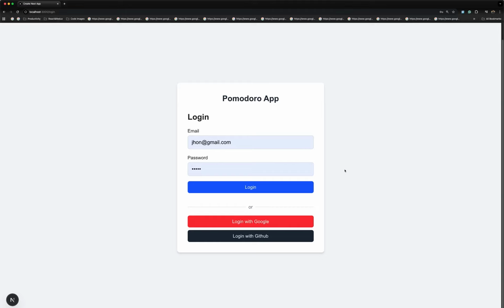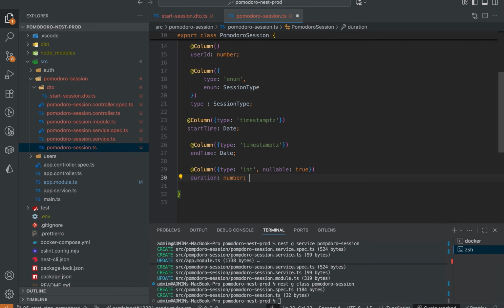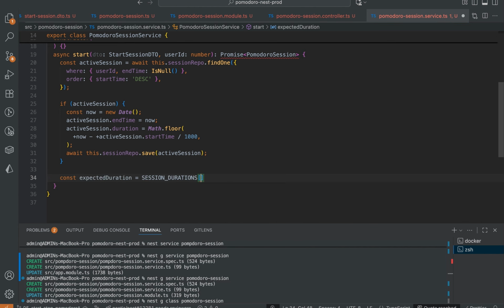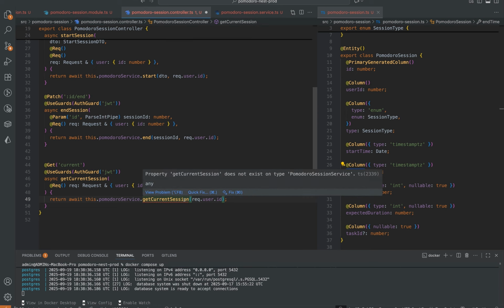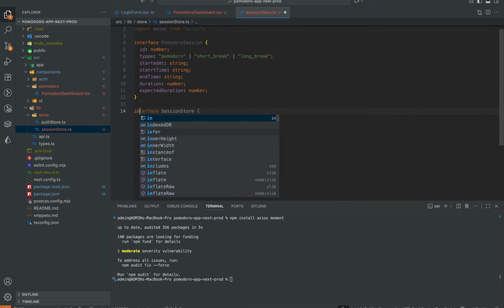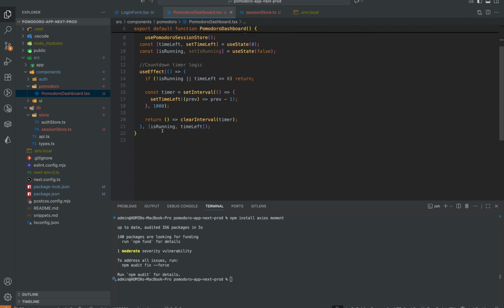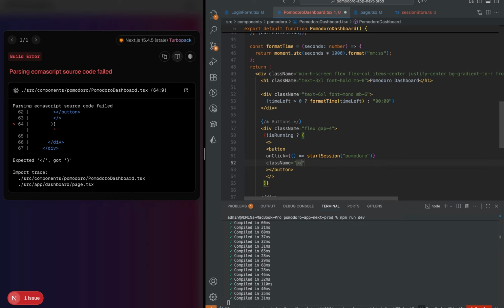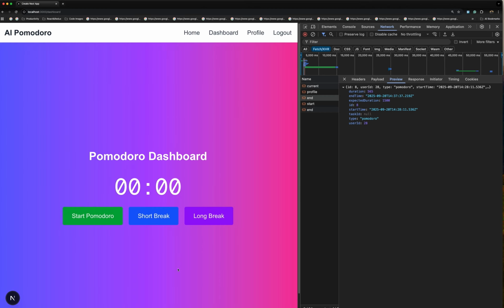NestJS + NextJS Project – Build a Fullstack AI Pomodoro App (Part 06: Start & Stop Pomodoro Session)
🚀 In this tutorial, I’ll show you how to build a complete Pomodoro Timer with backend + frontend integration.

You’ll learn how to:
✅ Start a Pomodoro session (backend with NestJS + TypeORM)
✅ Stop a Pomodoro session and save duration
✅ Get the current session for logged-in users
✅ Connect the backend with a React/Next.js frontend
✅ Display a live countdown timer with Zustand state management

By the end, you’ll have a fully functional Pomodoro productivity app!

⏱ What we cover:
00:00 Introduction
01:30 Demo
04:04 Backend – Pomodoro Session Entity
15:00 Backend – Start Pomodoro Session
25:40 Backend – End Pomodro Session
30:00 Backend - Get Current Pomodoro Session
36:00 Frontend – Fix Login Form
38:15 Frontend – Zustand Store Setup
48:00 Frontend - Pomodoro Session Dashboard